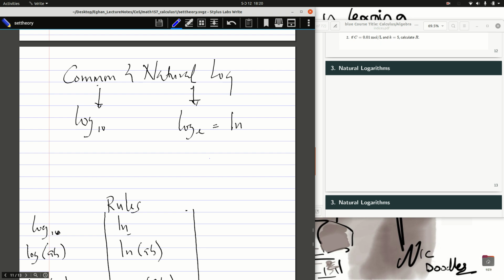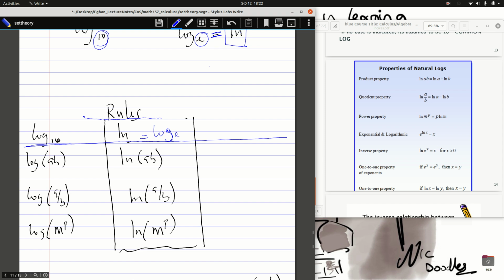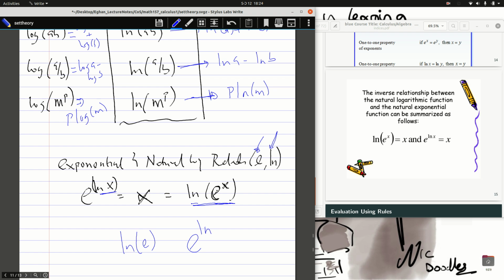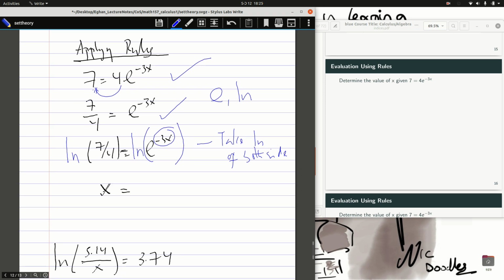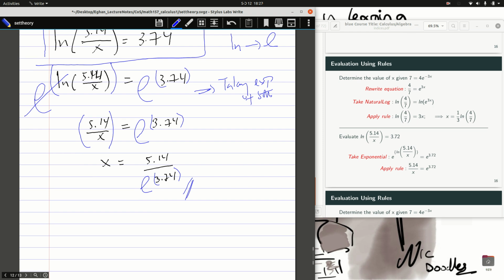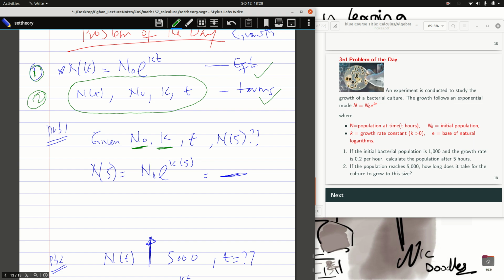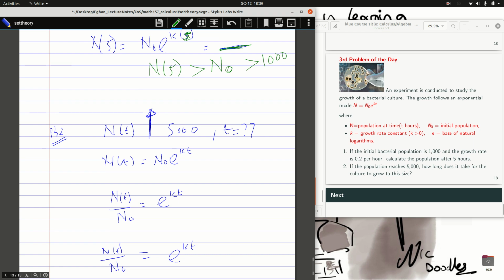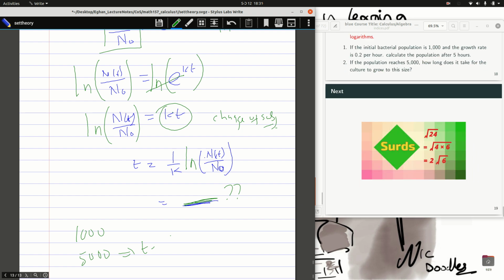Unit2_Logarithm_02